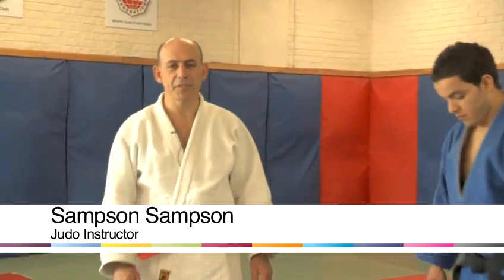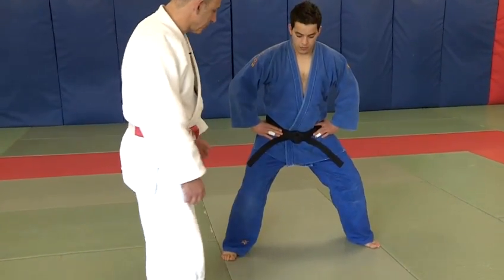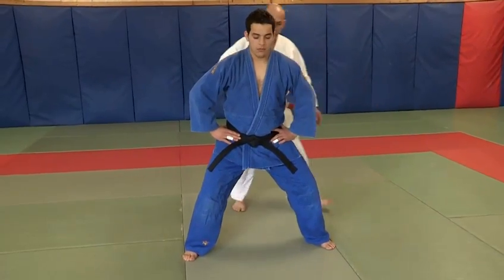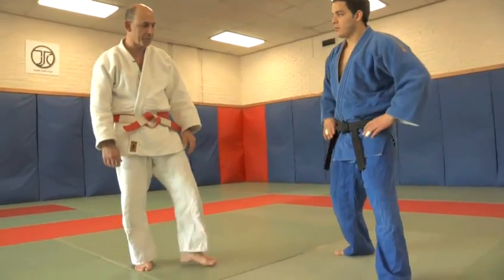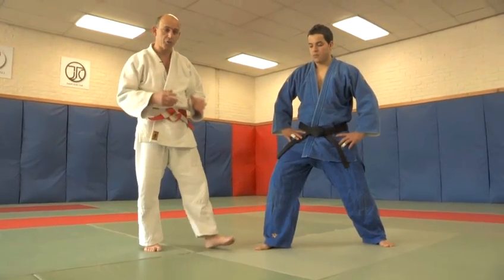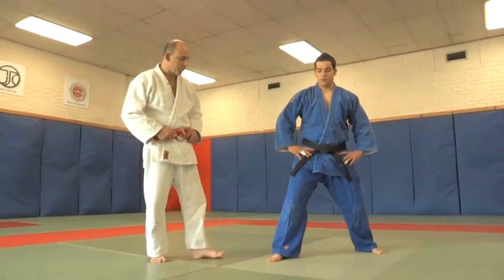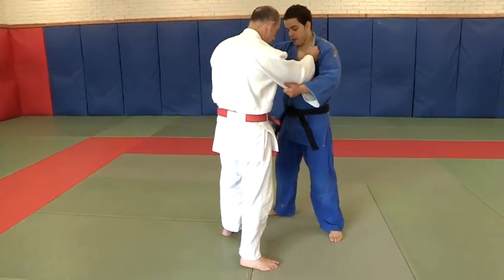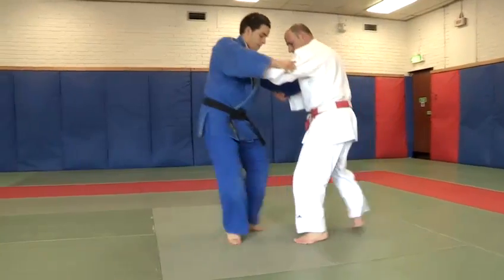How To Do Jigotai and Shizentai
This guide shows you How To Do Jigotai and Shizentai